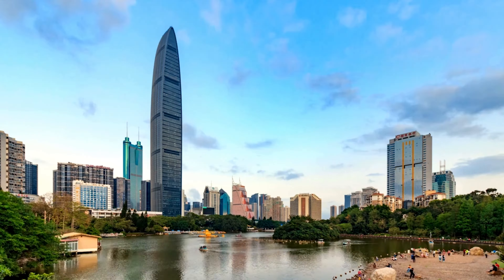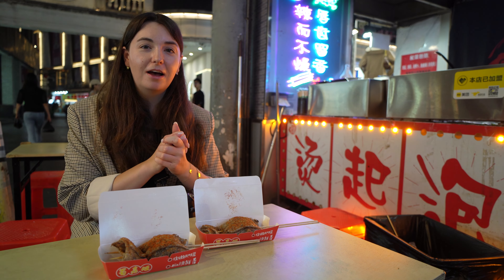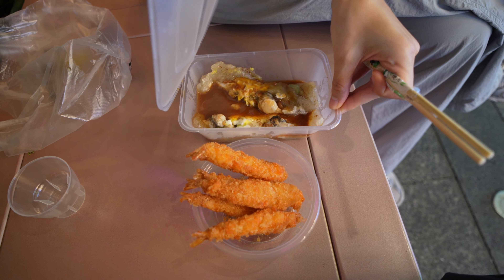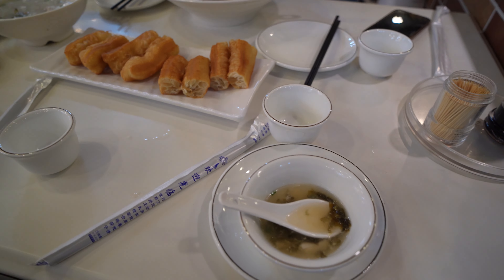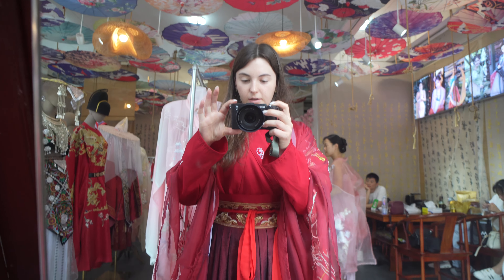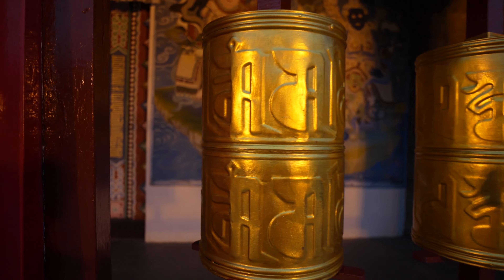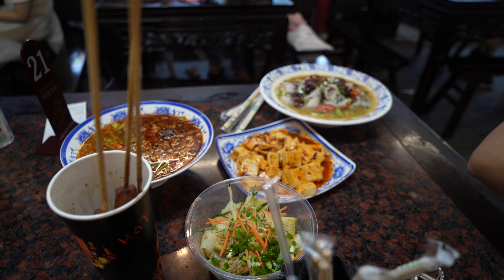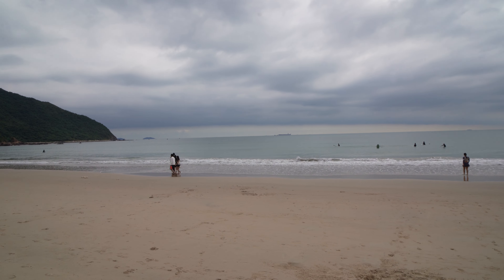Shenzhen (深圳) - A Weekend In China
In this travel vlog from China I bring you along to the city of Shenzhen. It´s an easy place to visit from Hong Kong. We explore what there is to see and do in the city and also try lots of Chinese food. In addition we go to the beach for some surfing.

Cheap mobile data from anywhere in the world with Airalo, get 3USD off your first purchase with my

I am Grace on Tour and travel has been my biggest passion ever since I can remember. My very first international trip was done two weeks after I was born. In the summer of 2018 I started posting on this channel as I set off on a trip around Asia before studying a semester in Taiwan. I soon realized that travel is what I love and wan´t to keep on doing. I now dream of visiting every country in the world.